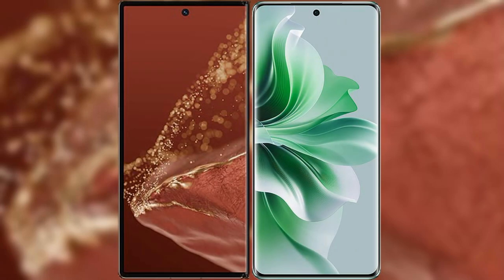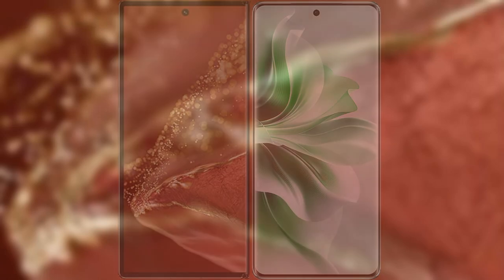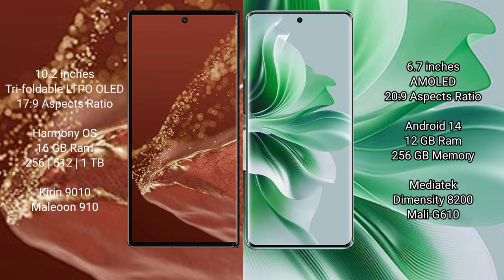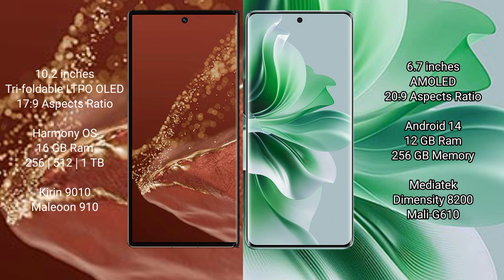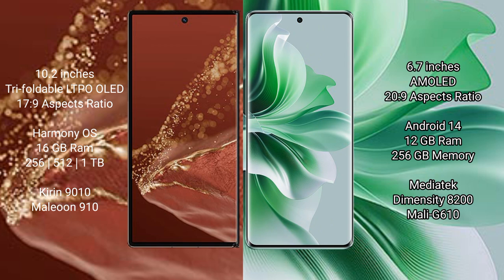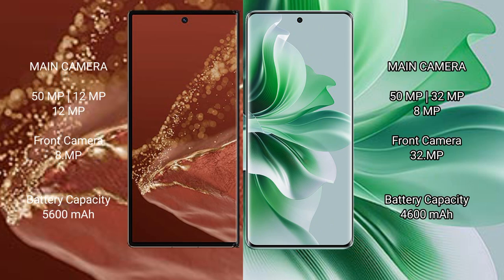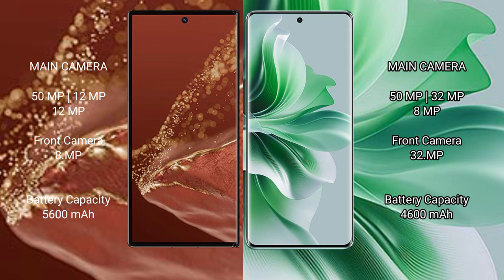Huawei Mate XT Ultimate vs Oppo Reno 11 Pro Review